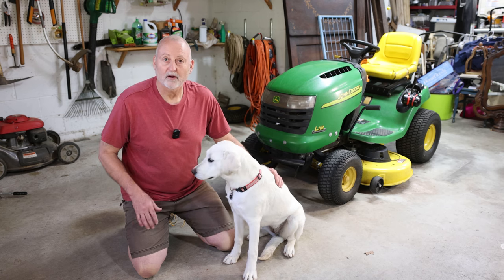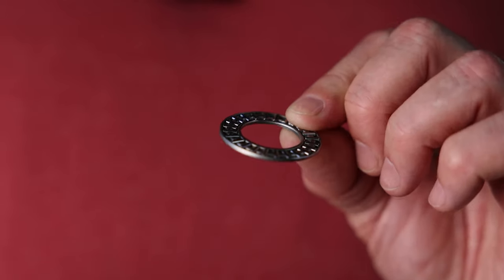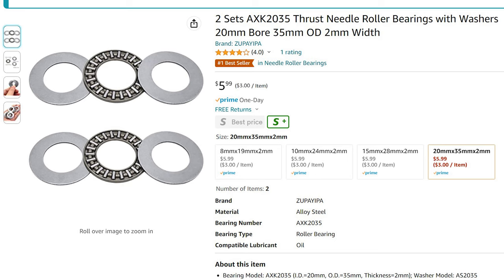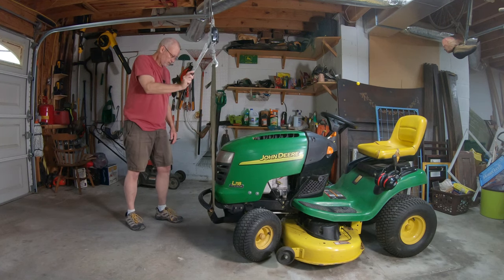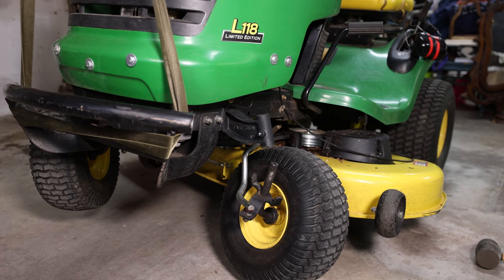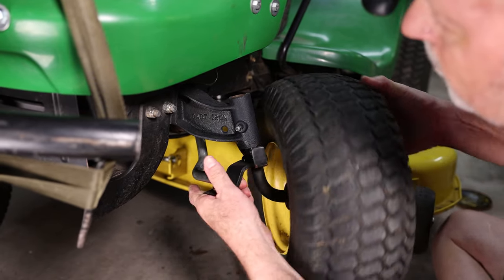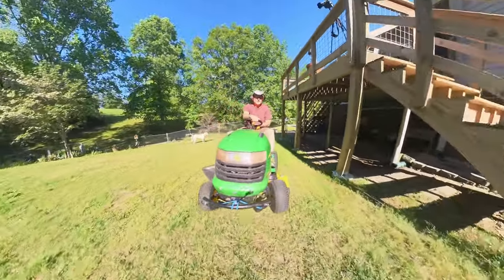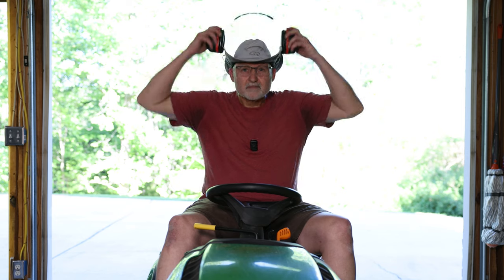"Poor Man's Power Steering" on a John Deere L118 (4K)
Here is the process to install "Poor Man's Power Steering" (thrust needle bearings) on a John Deere L118 riding mower.

Link to the bearings used in this video

Code: CAKXSCKQEDMQA6P6